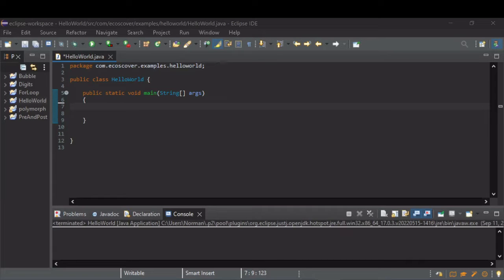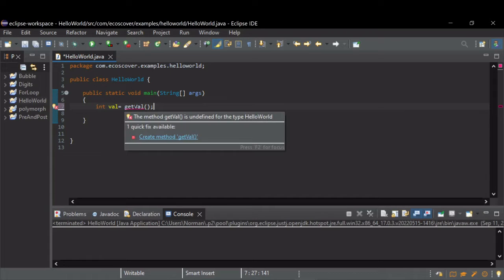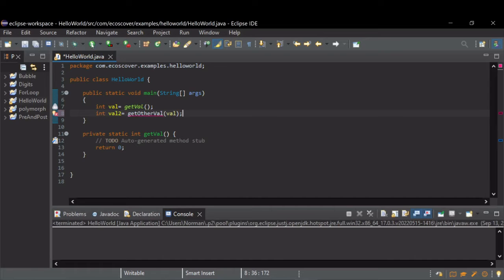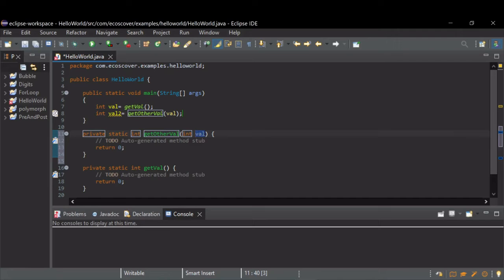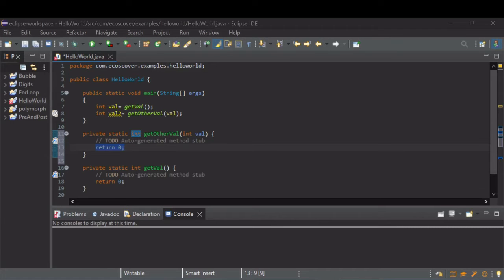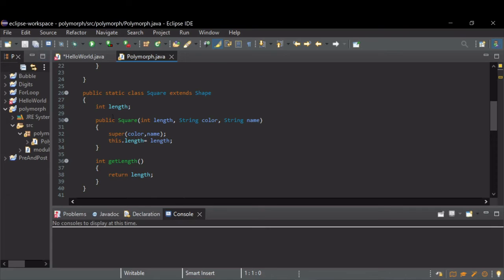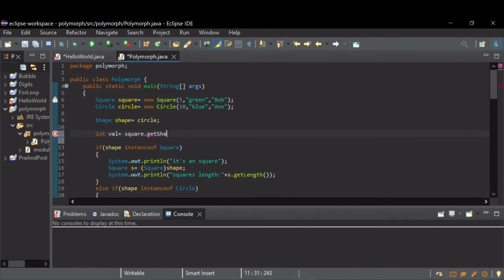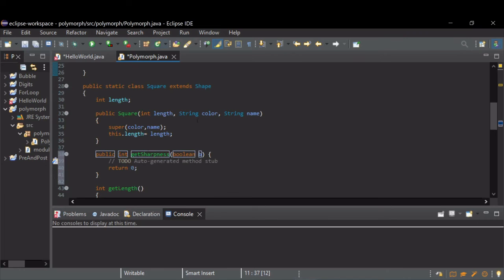Coding Tips and Tricks for Beginners: Stubbing Missing Functions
This tutorial shows how to Stub a Missing Function using an IDE, Eclipse.  Stubbing allows you to quickly get your code compiling without errors when functions are not defined.  In this Java Tutorial for Beginners, we autogenerate functions that are used in code before they are defined.  This is a useful feature when you are given "starter code" that uses the function call to a function that doesn't exist yet.  With Eclipse IDE, a single click generates the missing function for you with the right name, right return type, and any input parameters.
When working on a project with missing functions definitions, you should always get the project to compile and run first before trying to implement missing functions.  By doing this, you are able to immediately catch any syntax errors and fix them as you work, not later when you think you are done.
This example uses Eclipse, but the same feature is in other IDEs.